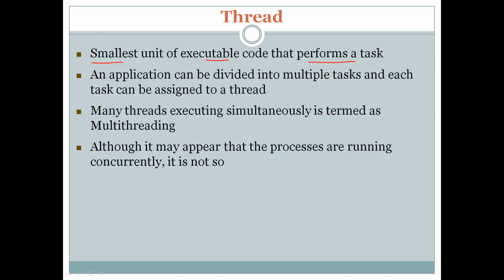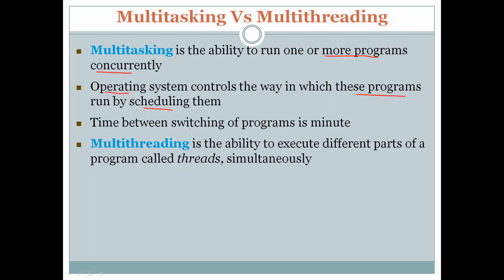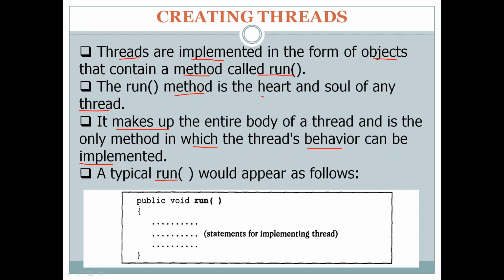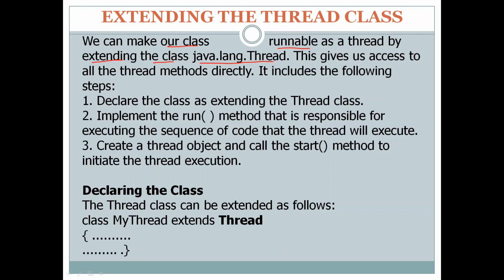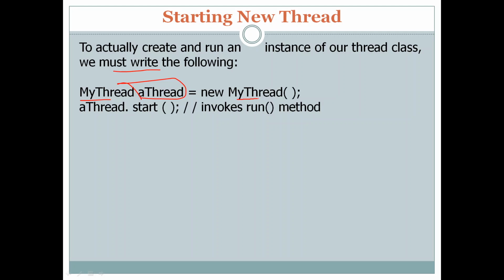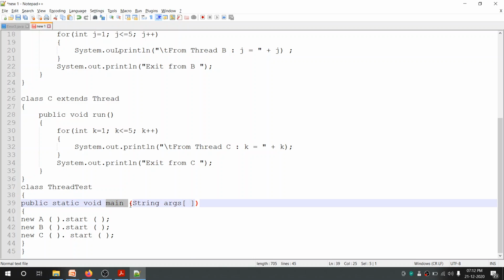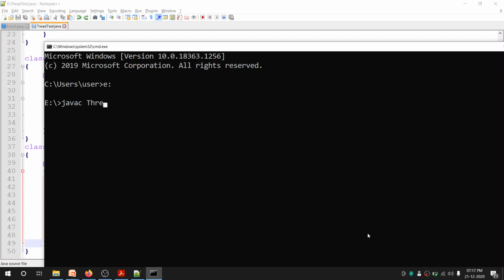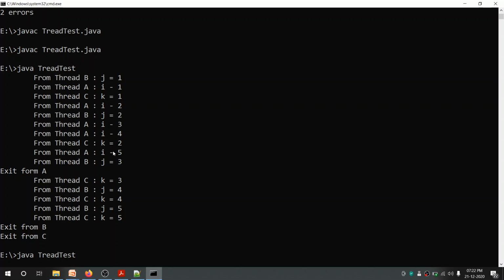JAVA session 57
introduction to threads by NJP